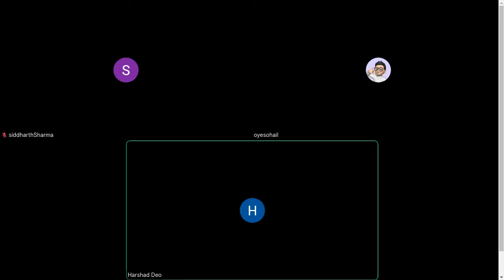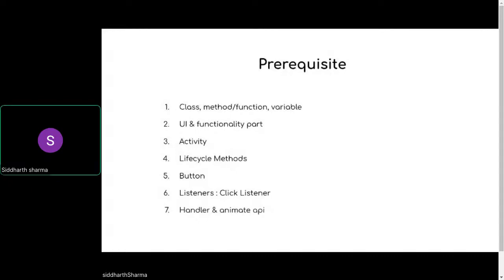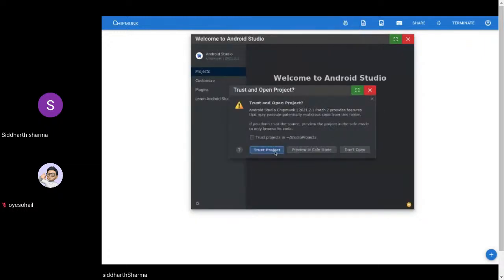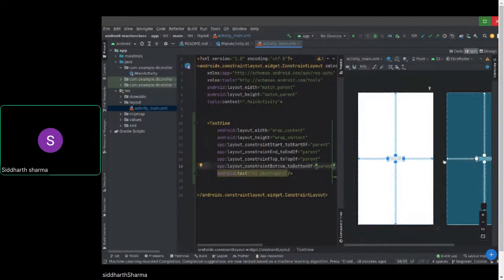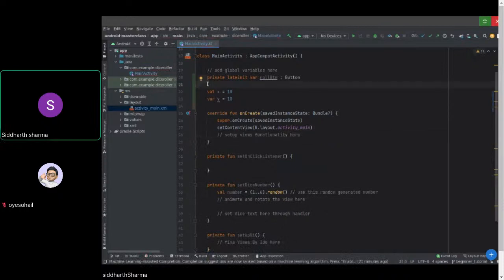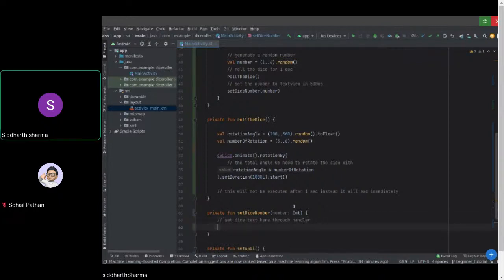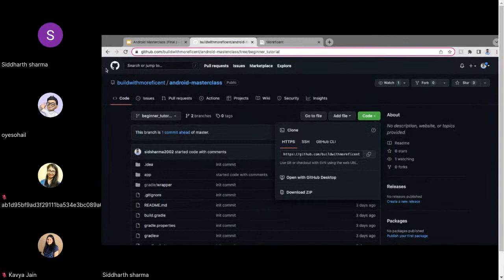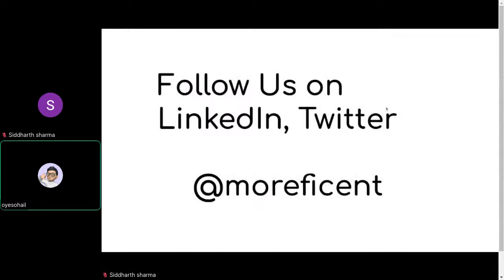Build a Dice Roller App using Moreficent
About the Masterclass
Learn to build an Interactive Dice Roller App using Kotlin and kickstart your Journey to become Android Developer. Adopt good coding practice and Minimalistic UI approach with Siddharth Sharma.

What you will gain :
- Activity Lifecycle methods
- Animation in XML
- Delayed runnables and handler
- ViewGroups like CardView, Constraint layout.
- Event Listeners

Know Your Instructor: Siddharth Sharma
Android Engineer, Rooter
Open Source Developer, Greenstand
Tech Blogger and Content Creator